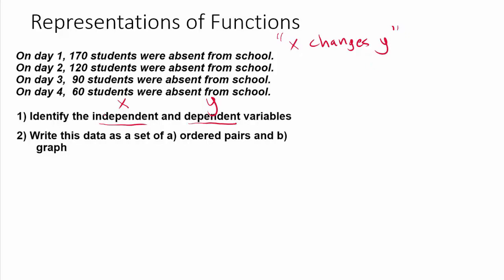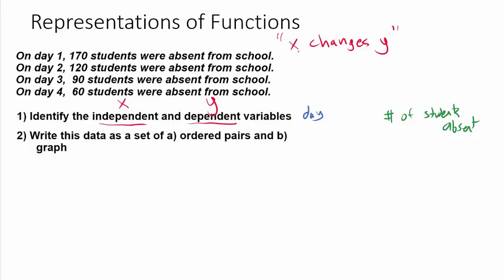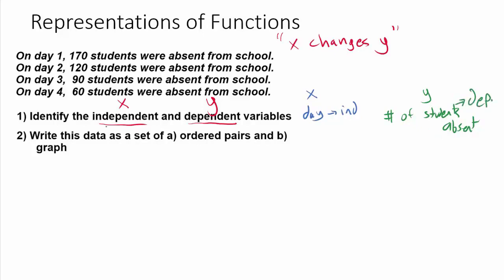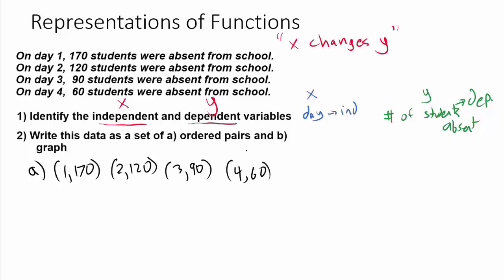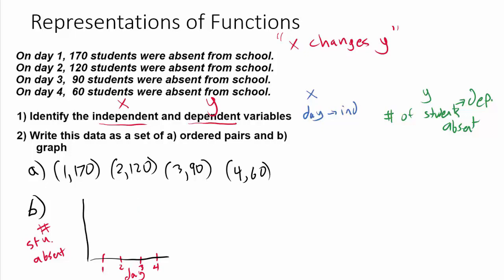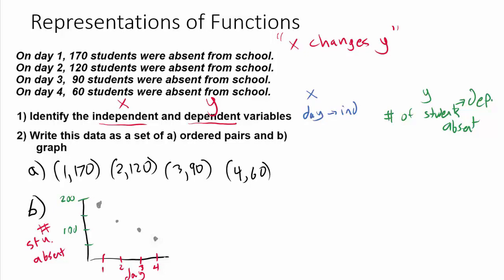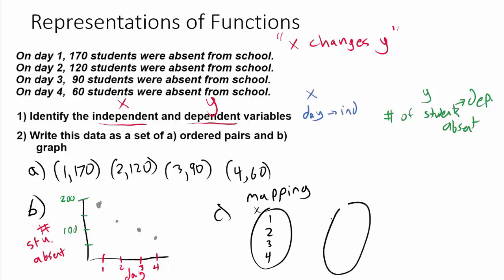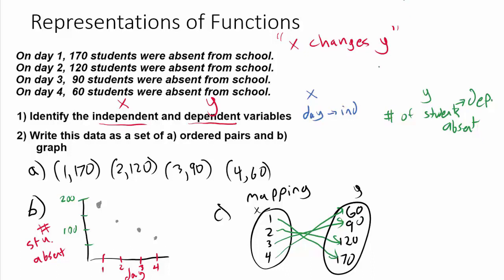Representations of Functions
A video on different ways to represent functions using graphs, mappings, tables, and ordered pairs.